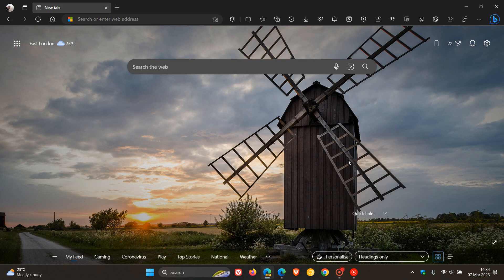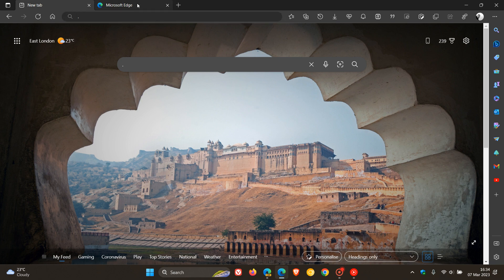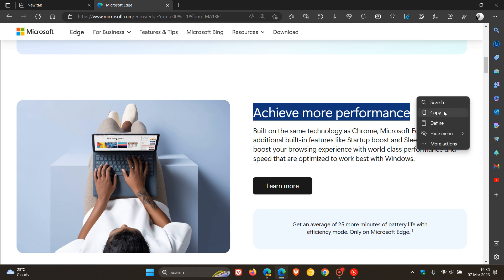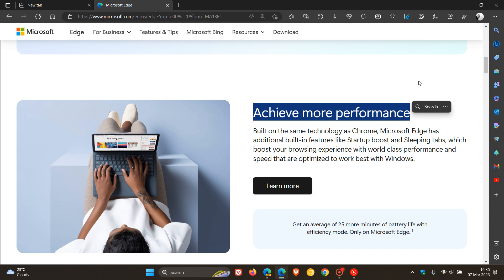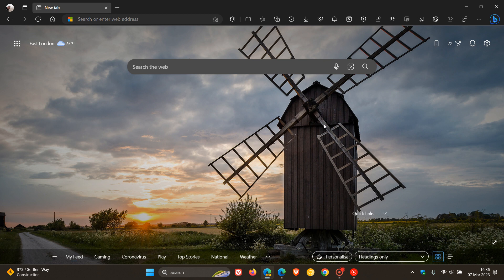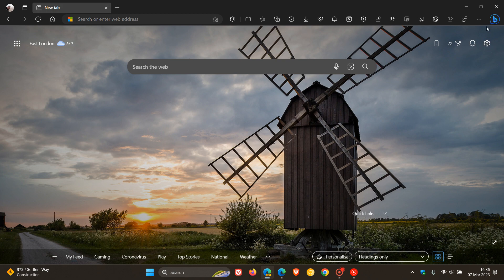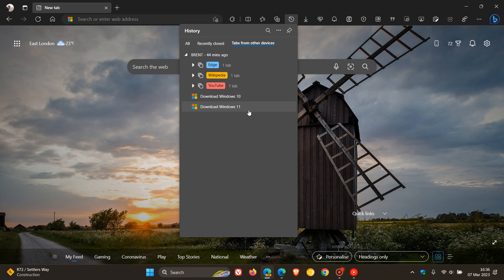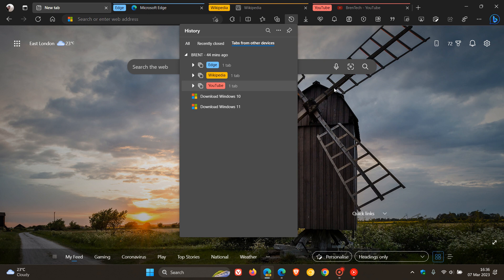Microsoft Edge: Two small, but useful features Microsoft is working on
As spotted by Leopeva64-2 on Reddit, in Edge Canary, "Copy" returns as the first option in the mini-menu and Tab Groups now appear in the 'Tabs from other devices' section.